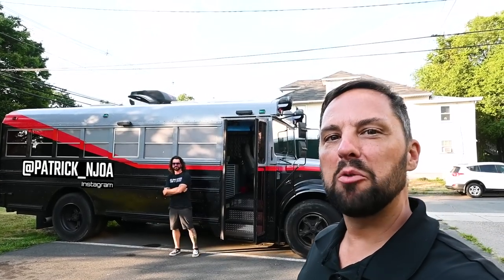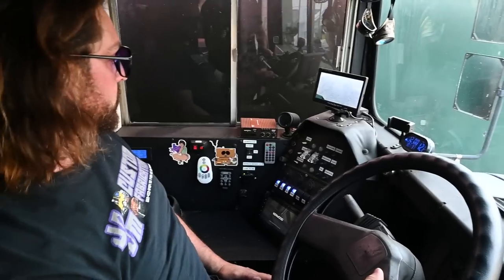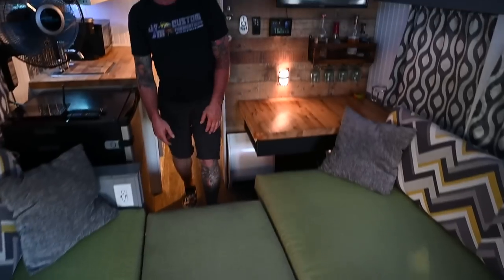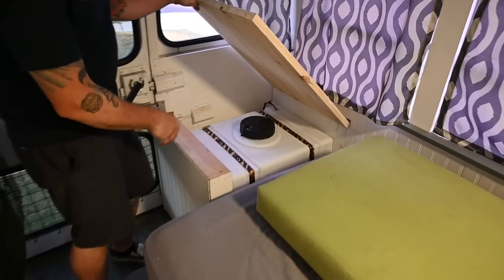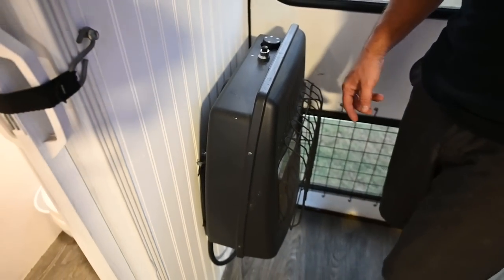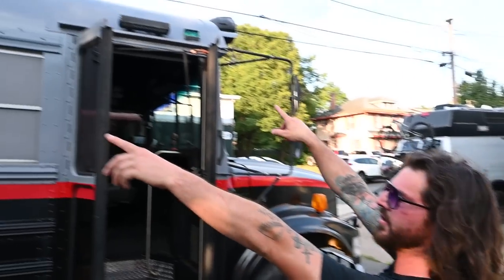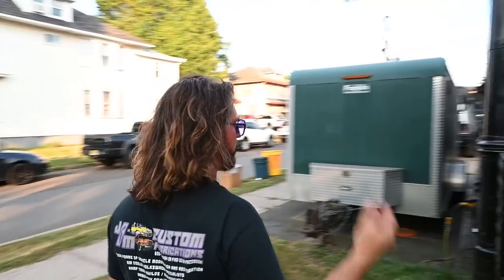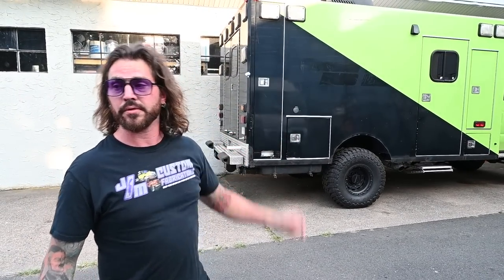The A-Team School Bus Camper Conversion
In todays video we feature Mike with JM Custom Coach Builders and his 7 window school bus camper conversion. This bus is A-Team inspired, and Mr. T would approve it, I pity the fool.

Up for sale is this 1998 Wolfington International T444E with a 7.3 diesel engine with 88k miles. This bus is solid with no issues! Interior is fully set up for all of your camping or partying needs. Maintenance and mechanical are all taken care of.

Maintenance and parts:

All brakes are new
Air system has been restored. New air compressor, air tank, lines, and fittings
All fluids and filters have been changed
Pullies and tentioners are new
New u joints and carrier bearings
Body work, metal work and rust proofing
Tires are still good
All exterrior lamps have been replaced with LEDs

Interior:

Full sound system including 2 amps, 4 6x9s, 2 subs, and head unit
Outdoor speakers, outlets and water
Party lights including LEDs sound light controllers
All couches and bed open for storage
Front couches turn into a very awesome full size bed as well
Roof top air conditioner
Roof top exhaust fan
Power options include built in generator, shore power, and solar power
400 watts of solar panels on the roof with 2 deep cycle batteries and solar controller
Appliances include fridge, microwave, toaster, stovetop, coffee maker
Toilet has build in pump and macerator
Outdoor shower
2 30 gallon water supply tanks and a 40 gallon black water tank
electric and propane heat

PRICE $48,000 See Less